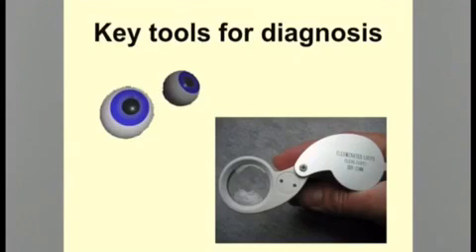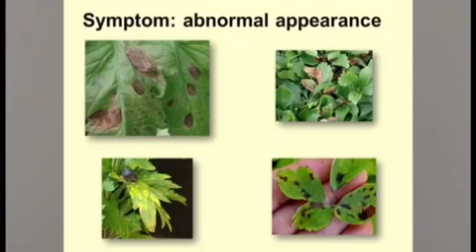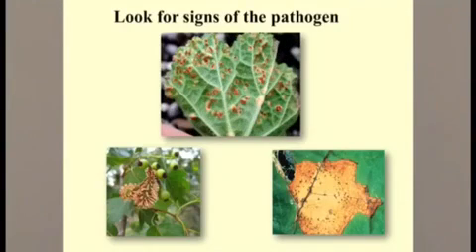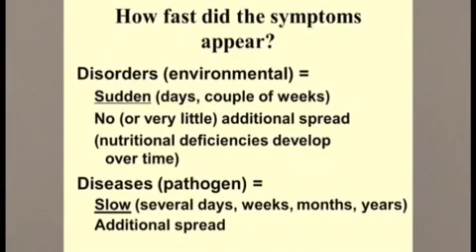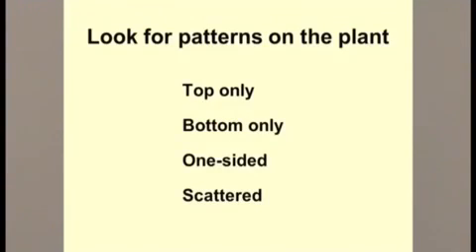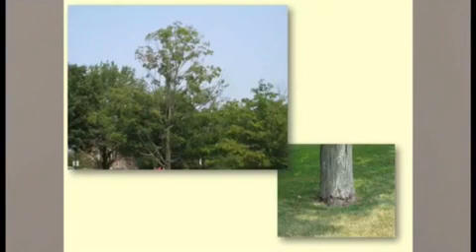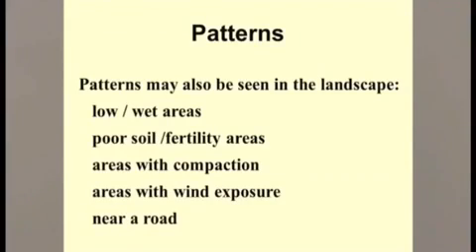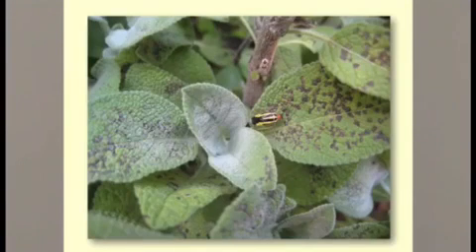Collection of disease specimens